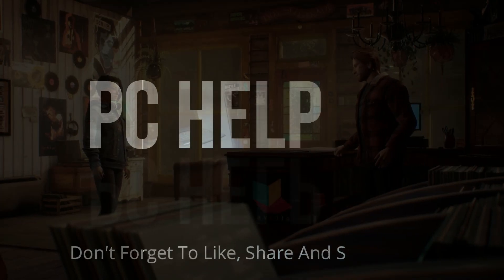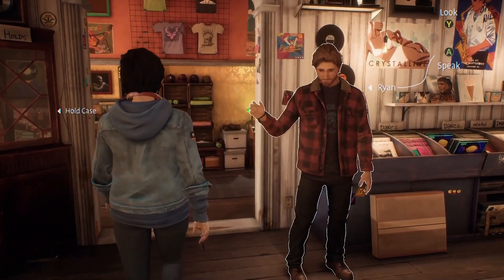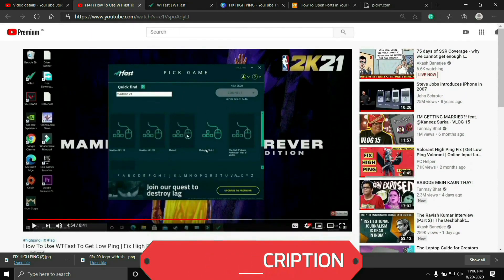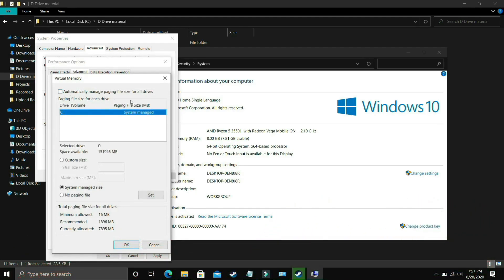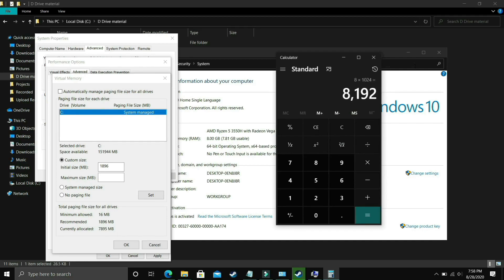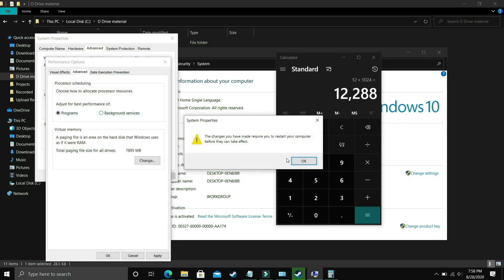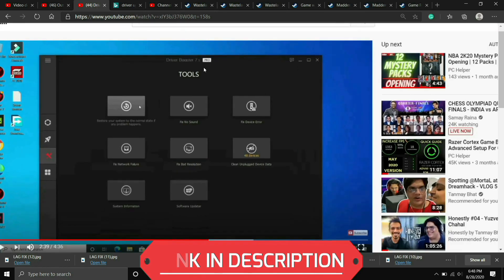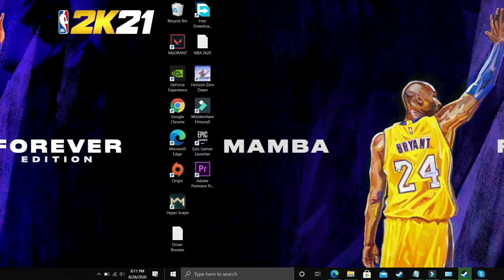Life Is Strange True Colors Crash Fix | Black Screen | Crashing| Stuck On Loading screen | Freezing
How to fix crashing and Life is strange true colors Black Screen Error. Just follow all the steps included in this video: